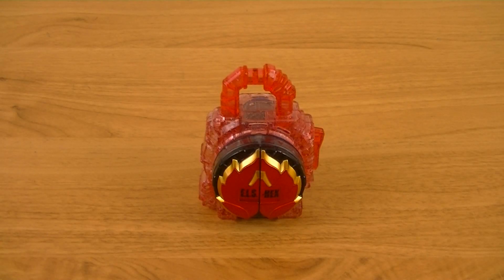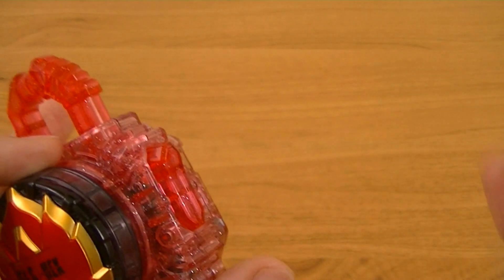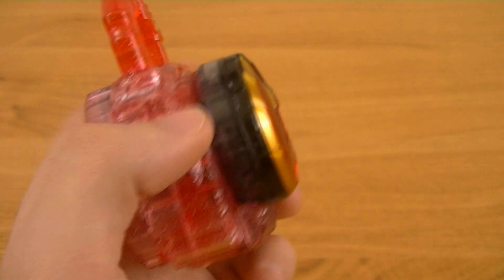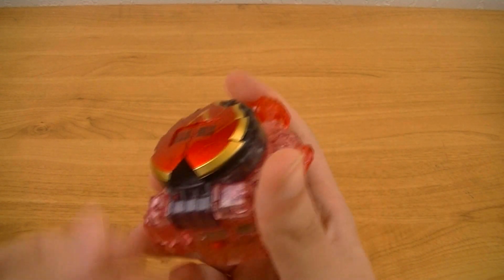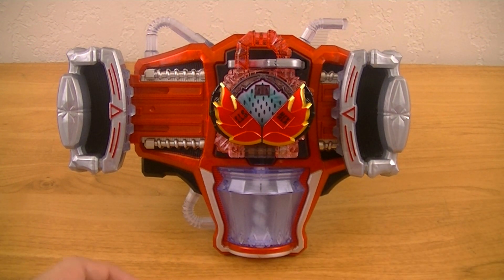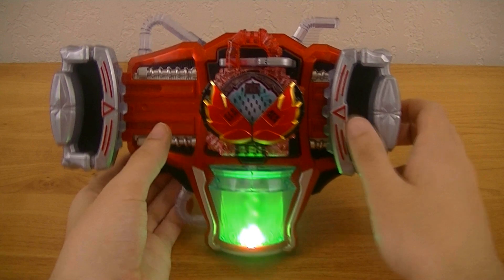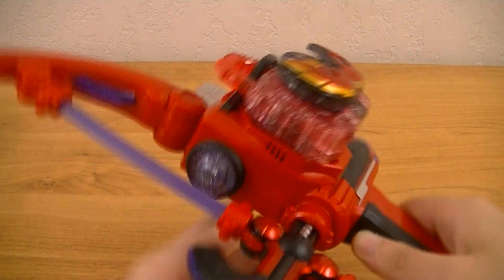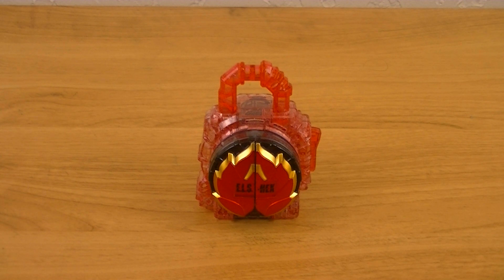DX Dragon Fruit Energy Lock Seed Review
DRAGON FRUIT ENERGY SQUASH